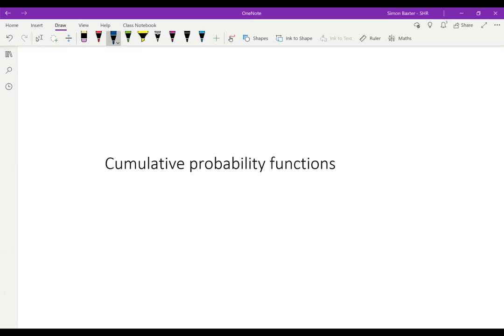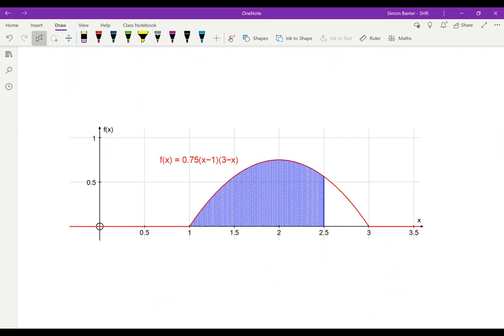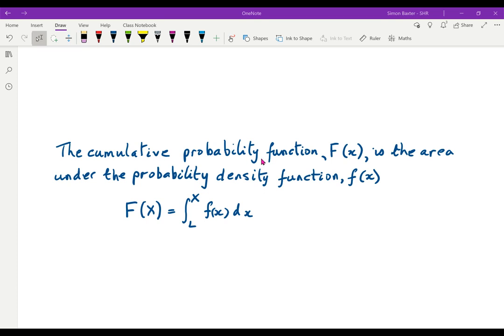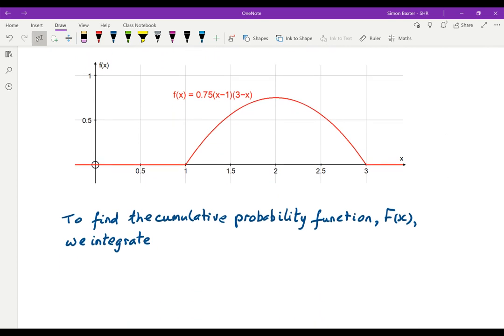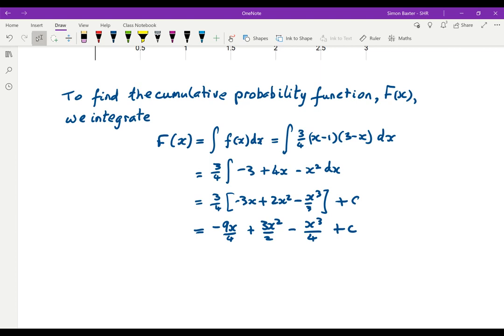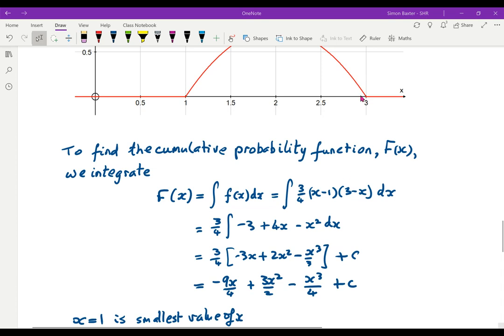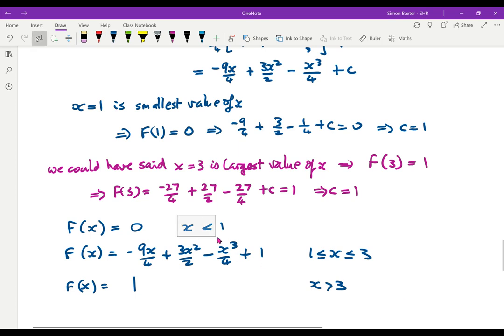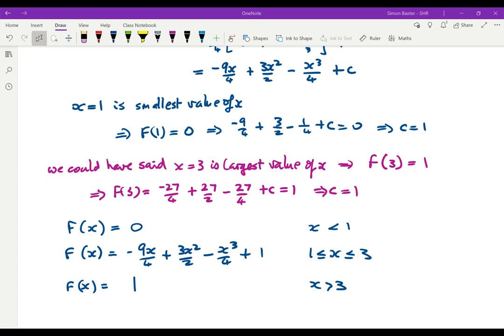S2 3.2a Cumulative probability functions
An introduction to cumulative probability functions, with a straightforward example